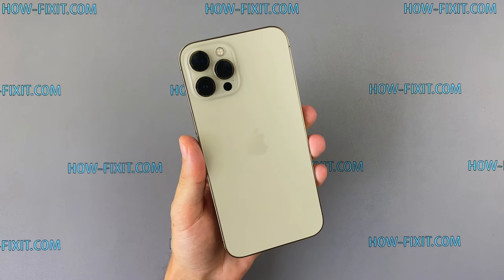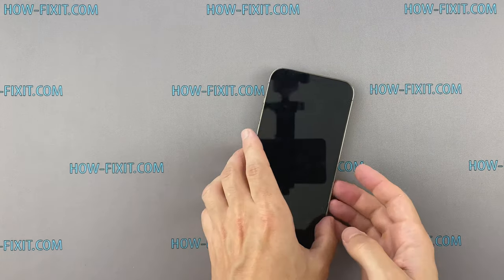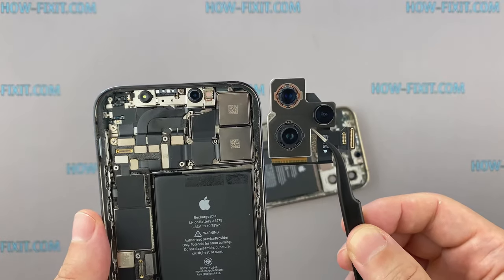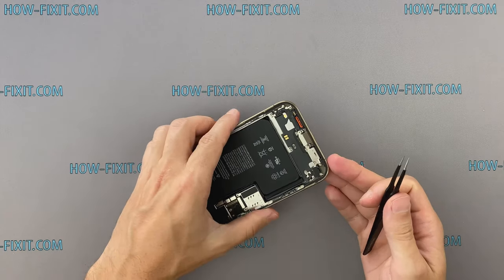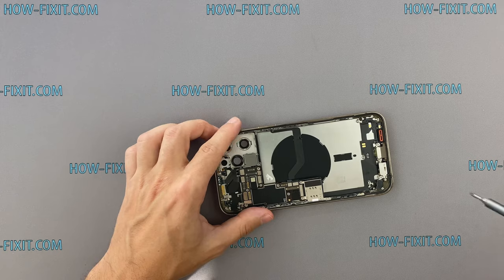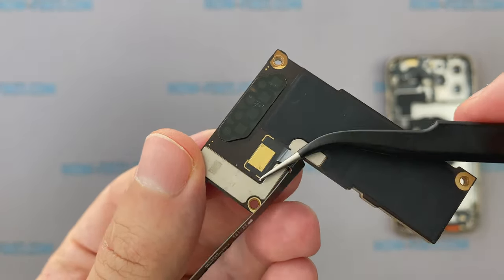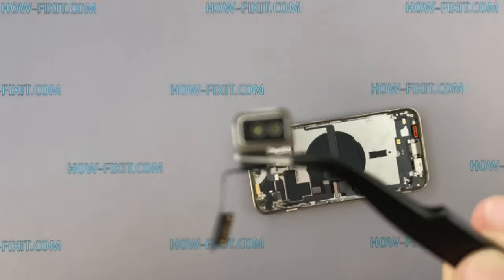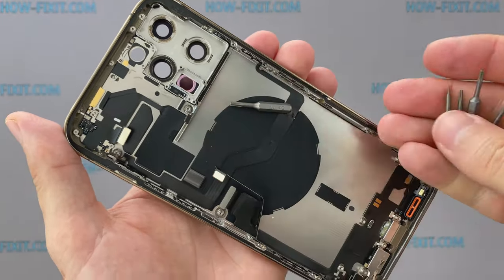iPhone 12 Pro Max Teardown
In this tech video, I take apart the Apple iPhone 12 Pro Max and compare the camera, battery capacity, and other modules to the iPhone 12 Pro. Let's do it together and see what's inside this smartphone.

Screwdrivers set
Opening tools

Hi everyone, Welcome to How-Fixit, in this video I will disassemble the iPhone 12 Pro Max model A2342 and together let's see what's inside this smartphone and compare it with the iPhone 12 Pro. This video is for overview purposes and doesn't include the assembly process. If you need complete instruction with reverse assembly, in the description you will find links to a playlist with step-by-step instructions on how to repair iPhone 12 Pro Max.